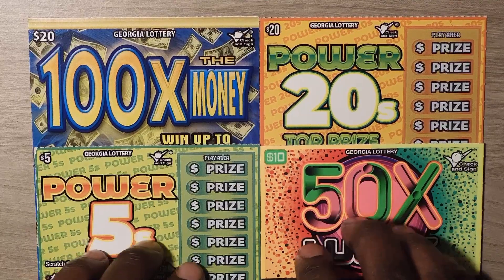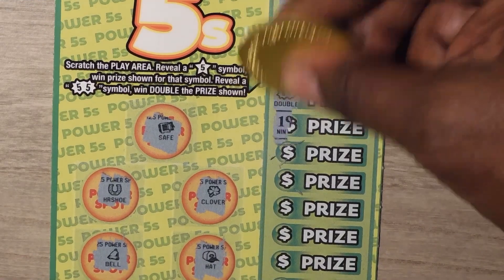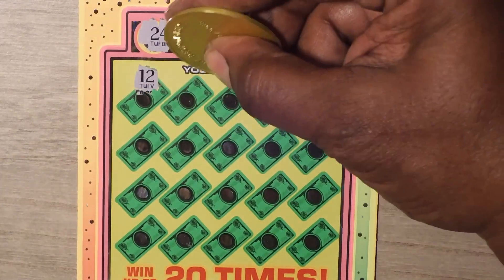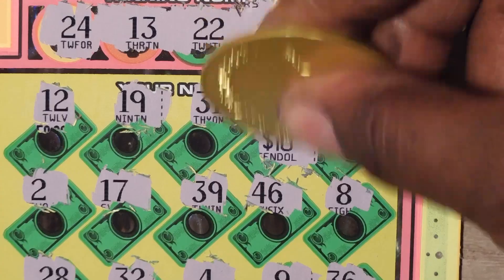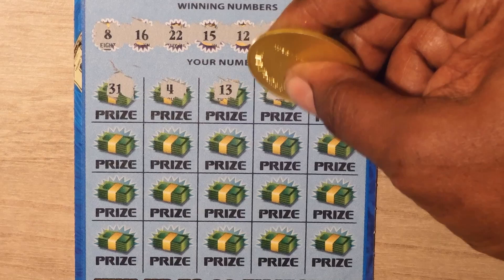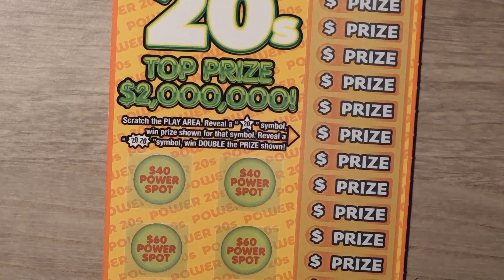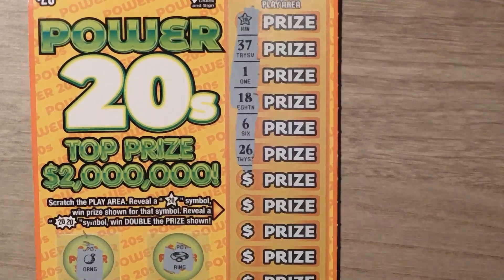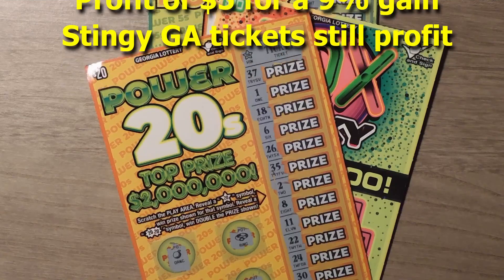Georgia Lottery! MIX of TIX PROFIT!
Scratched an assortment of my favorite Georgia Lottery tickets.